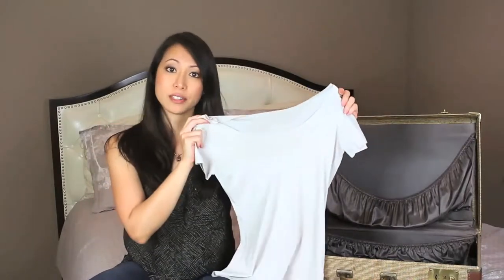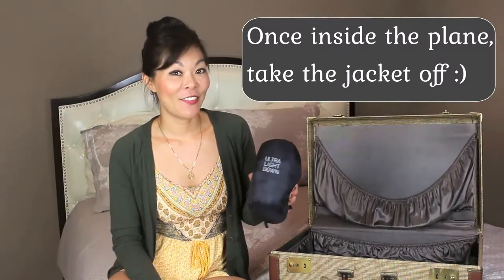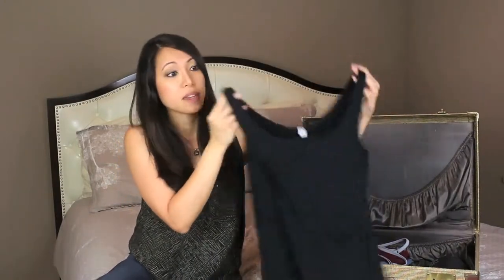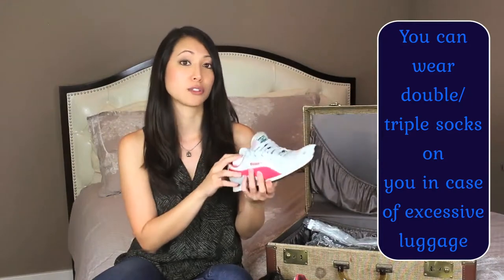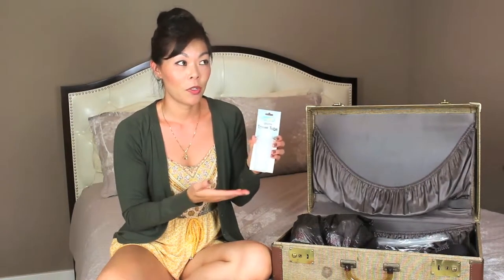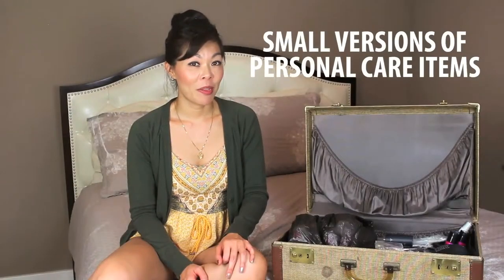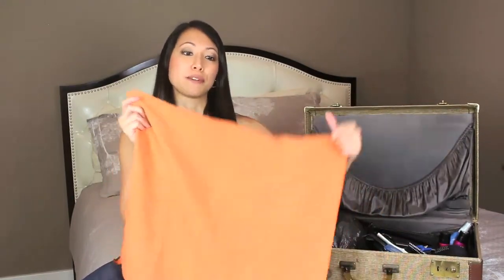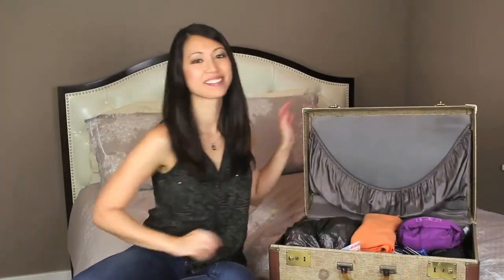Things to pack in a cabin bag || Easy packing tips and tricks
Things you can carry in your backpack for 1 week trip

Clothes
Shirts - 2
T-shirts - 3
Night shirt/t-shirt - 3
Pants/Jeans - 3
Shorts/Quarter pants - 2
Head Caps - 2
Shades - 2 (with cover)
Undergarments - 7
Shoes - 1pair
Sandals - 1pair
Body Towel (slim variety)- 1
Small towels - 2
Handkerchief - 5
Tissue papers
Skull cap - 1
Prayer mat - 1

Personal items
Mobile phone (some music/duas on your phone)
Mobile phone charger
Laptop
Laptop charger

Grooming items
Tooth brush
Tooth paste
Face wash (can use it as body wash, hair wash also)
Soap/paper soap
Nail cutter
Shaving blade/razor
Solid deo stick
Ear buds
Scissor
Small comb

Tools
Chain to lock your bag
Lock/key
Small Iron
Rubber band (big/medium/small) - can use for tying selfie stick to a bottle to act as a tripod
Pen
Laptop and charger
Mobile charger
Power bank (If rated power is less than 100W, power banks can be carried without approval;
power banks with power between 100W and 160W can be carried after approval from the air carrier
Plastic spoons - 3

Documents
Ticket (original & photocopies)
Identity Card (original & photocopies)
Cash/coins/cards

Additional items
Plastic disposable bag (for keeping slippers, dirty clothes, trash)
Cloth bag
Feet wiping mat/cloth

Camera tools
Tripod
Mono pod
Mounts
Batteries
Charger camera

Medications
For cold
For fever
For nausea
Balms, vicks
Bandage tape
Ointments for burns, cuts, wounds
Pain reliever sprays
Ear plugs (cotton)
Cotton buds
Cotton
Alcohol swabs

Your SUBSCRIPTION will help us to grow our channel!

Share our VIDEOS with your friends on FB, INSTA, TWITTER, GMAIL+, WHATSAPP, TELEGRAM, etc

Your LIKES and COMMENTS will really matter to us!

//  CHECK OUR OTHER VIDEOS BELOW  \\

* All Credits and links are appropriately mentioned.
* Will appreciate your concern.